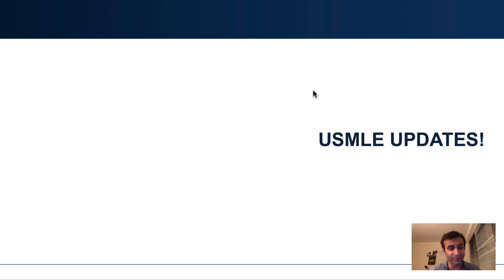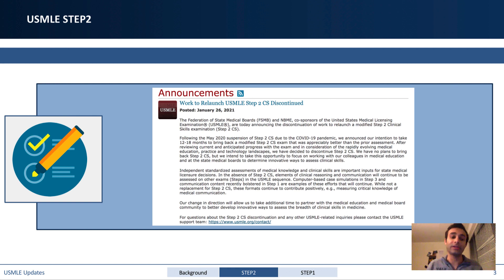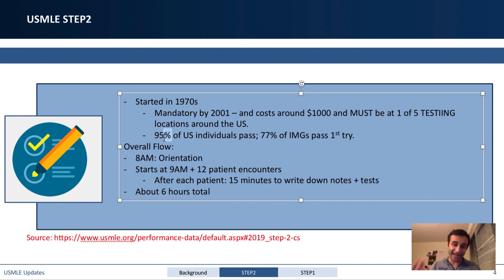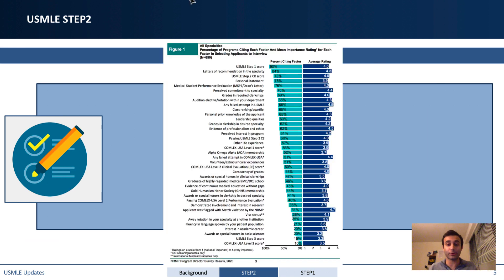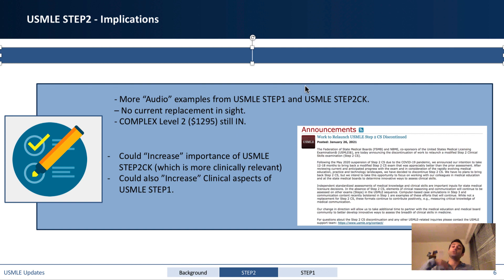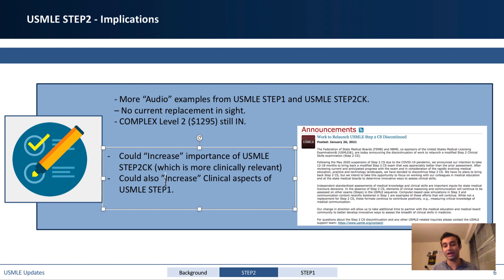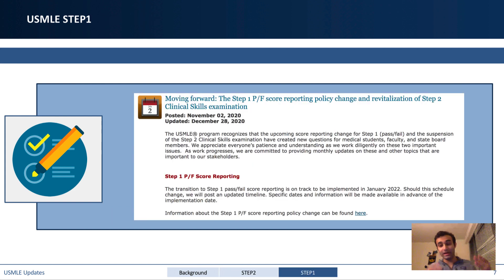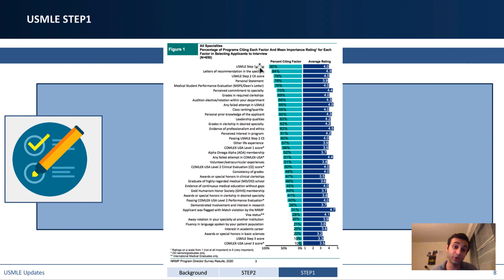Recent USMLE Test CHANGES? (Impact on Residency? How Does this Impact Current Med Students?)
TIME STAMPS BELOW:

00:00 Overview and My Background
I'm an MD-MBA Student here at Yale.

00:39 -  USMLE Step2CS is CANCELLED?!
The NBME cancelled the USMLE STEP2CS exam and it impacts most all medical students hooping to get into the US residency. Can only be taken at 1/5 locations of the United States, which implied that it was heavily reliant on fake actors and standardization. This was a 6 hour exam with about 12 back to back to back patient encounters. At the end you would also have to fill out a note for the patient with a differential diagnosis + tests you'd order. The initial pass rates varied primary

 03:17 -  How do Residencies View STEP2CS?
Here are the survey results taken by interviewing various program directors around the country. It shows you how they view the prior STEP2CS examination and also provides som insight into how the change might impact future applications.

04:17 - What Implications Does This Have on YOU?
Describing the implications of the shorter test on current and future medical students. Will there be another test? How will they increase the clinical facets that used to be tested on STEP2CS?  What other tests will increase in importance?

06:30 - STEP1 is P/F!
I discuss the updates to the STEP1 Grading system and also when that will be implemented and what implications that will have for current medical students.

06:51 - Implications for STEP1 P/F for Residencies
Again, just using some of the feedback from this year's residency directors to see how the change could impact the future generations of medical students.